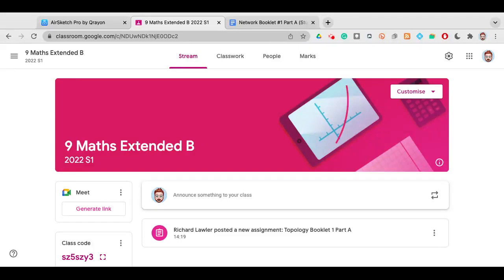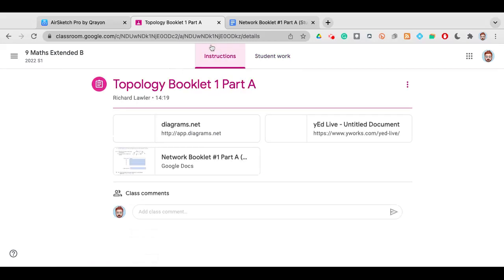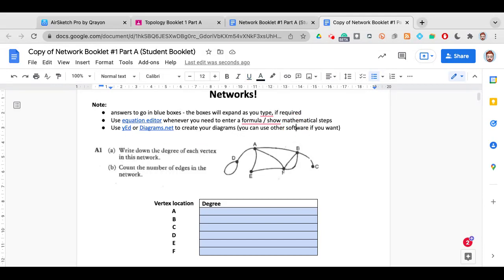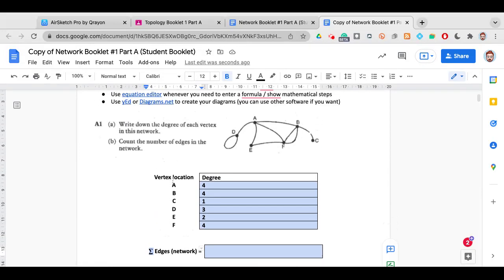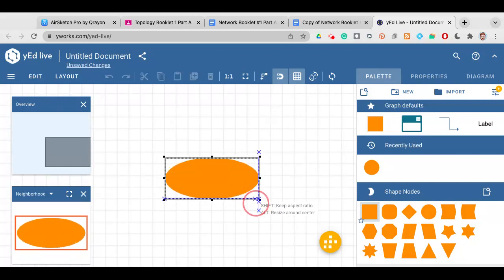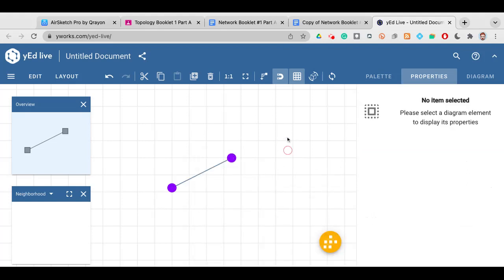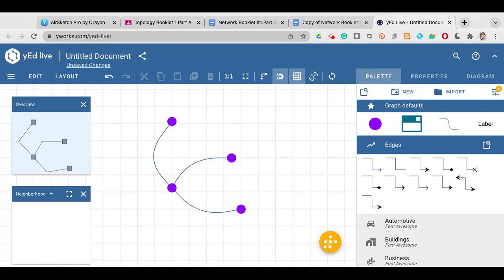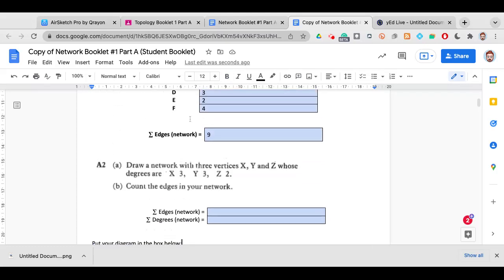9 ME - Starting Off Your Booklet.webm